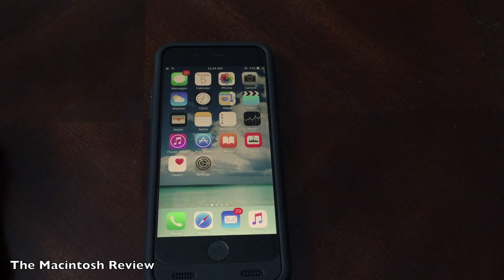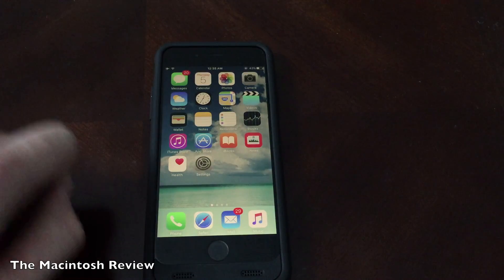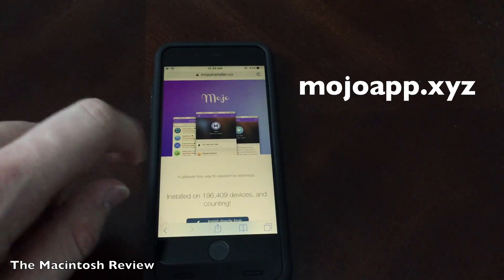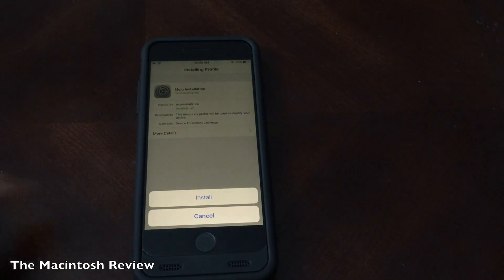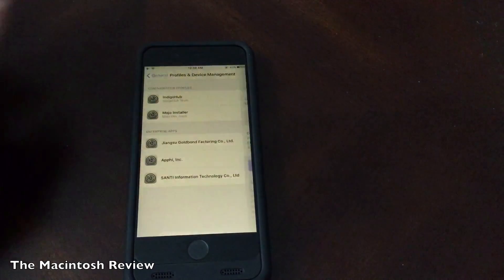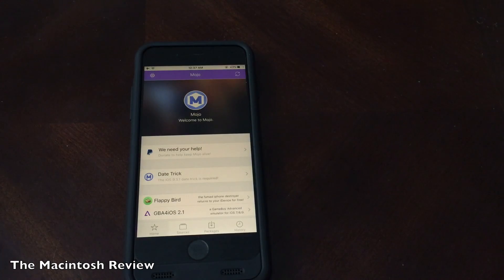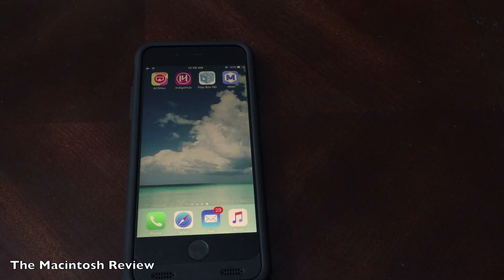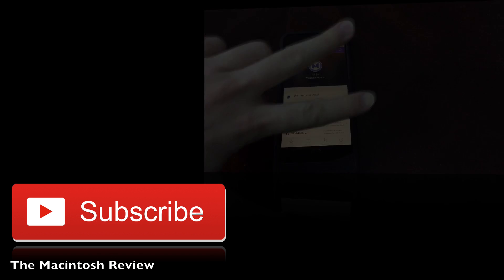Install Jailbreak Apps Without Jailbreaking iOS 9.3.2, 9.3.1: Mojo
A guide to install jailbreak apps and tweaks without jailbreaking using Mojo, a Cydia alternative, on your iPhone, iPad, and iPod Touch. The official taig or pangu jailbreak for iOS 9.3.1 and 9.3.2 will be released soon!

Mojo Link From Video: mojoapp.xyz